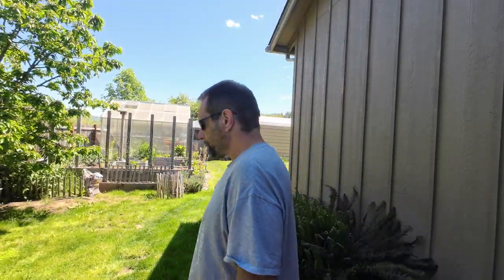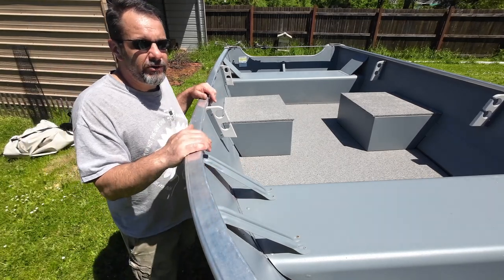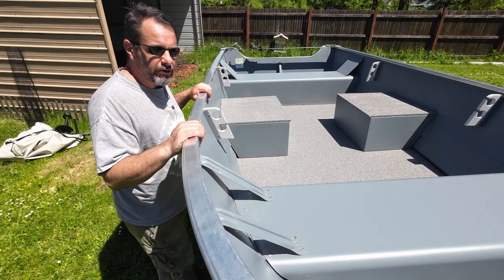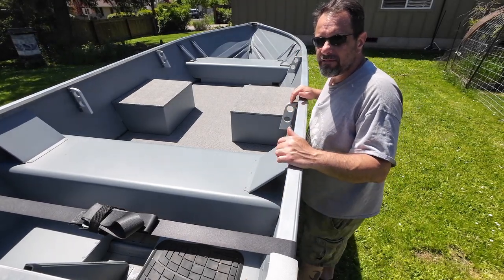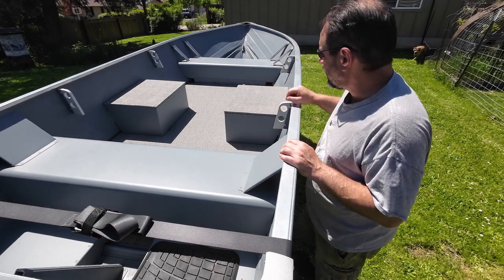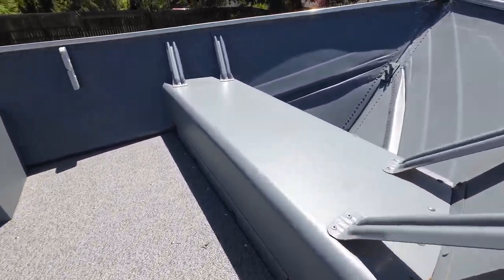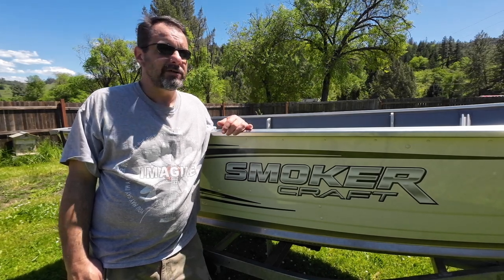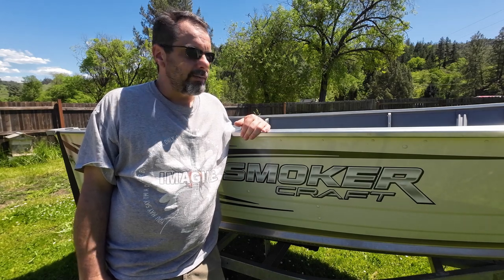2022 Smokercraft Alaskan 13 DLX Intro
Quick intro video about the 2022 Smokercraft Alaskan 13 DLX that we will be building out to be our fishing machine.